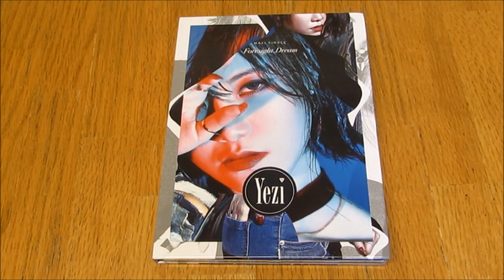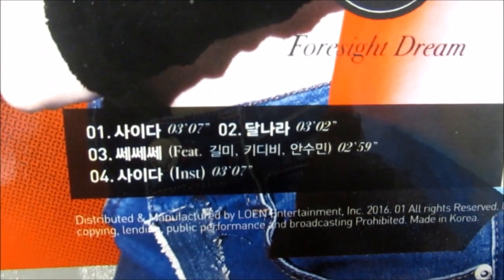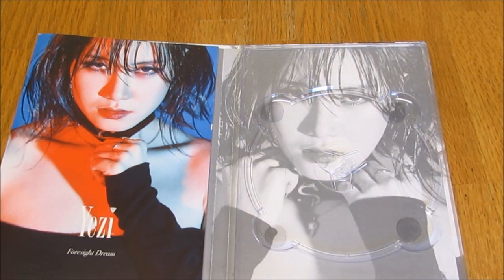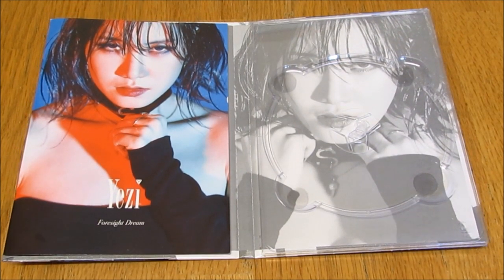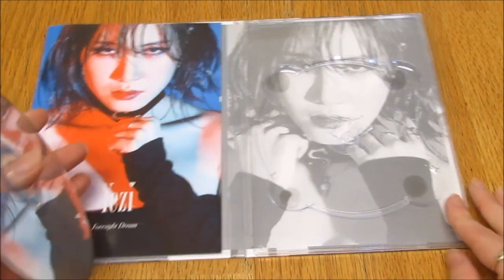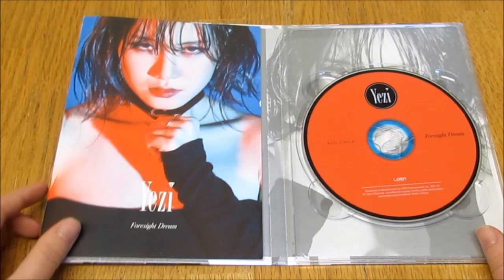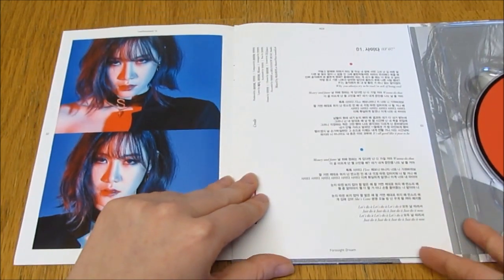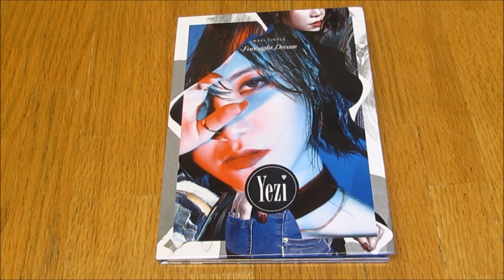(Unboxing) Yezi Maxi Single Album Foresight Dream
I'm in love with this!
*Included* CD + Photobook